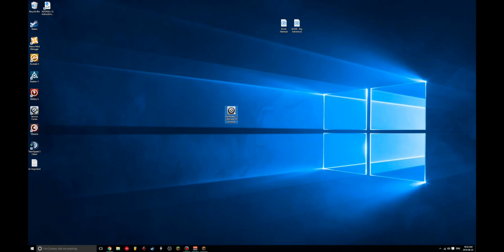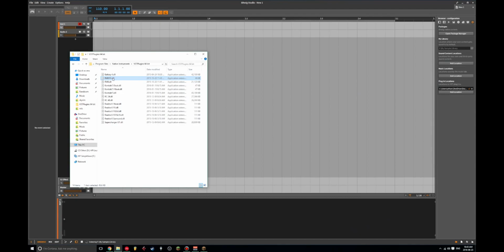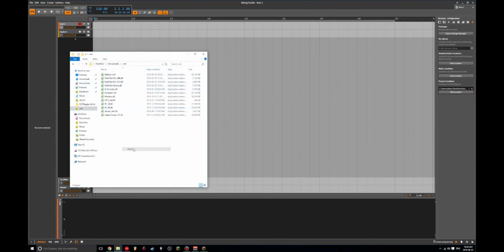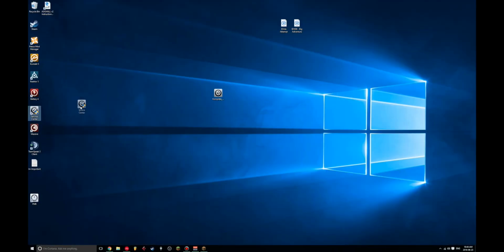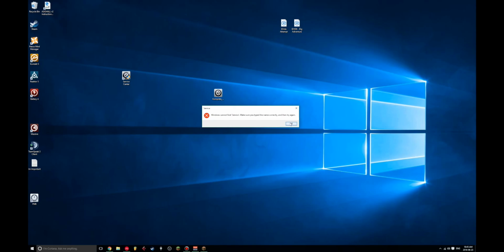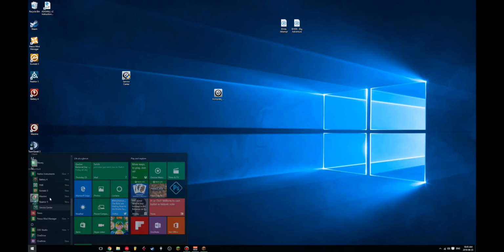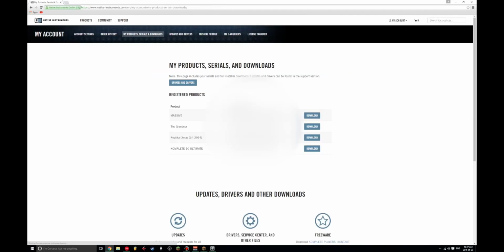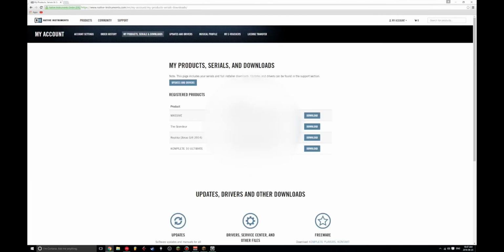Installing and Activating Native Instruments on your Computer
Apologies for the bad frame sizing

My tutorials can be done in:

Bitwig Studio
Abelton Live